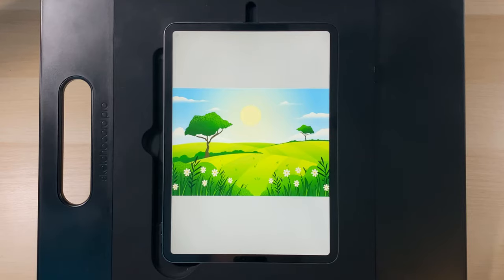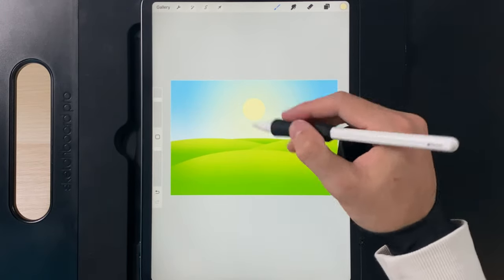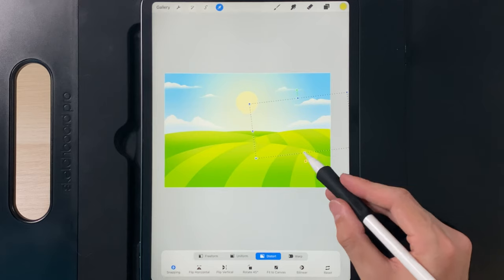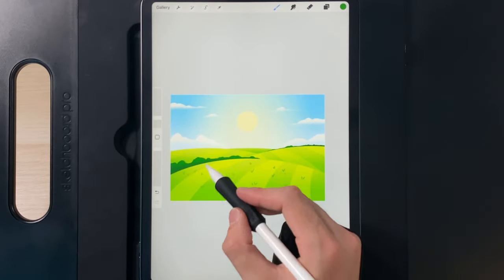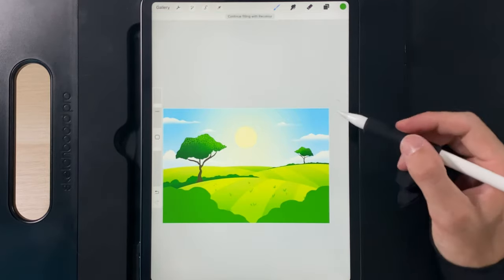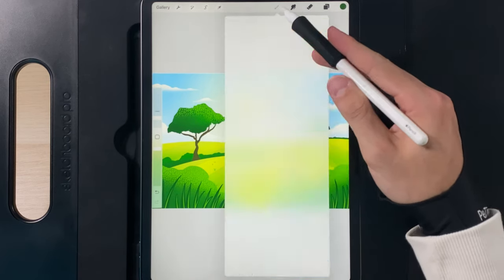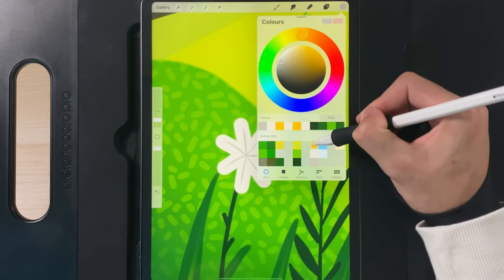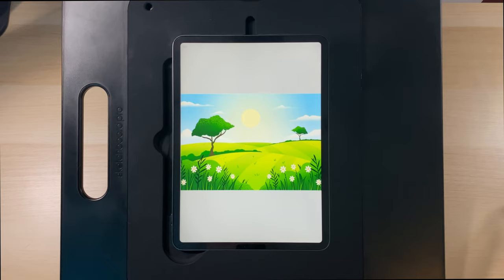Rolling Hills - Procreate tutorial ep 93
⬇️  REQUIREMENTS
CANVAS SIZE: 2388 x 1668  pixels

MY EQUIPMENT
Paperlike screen protector: